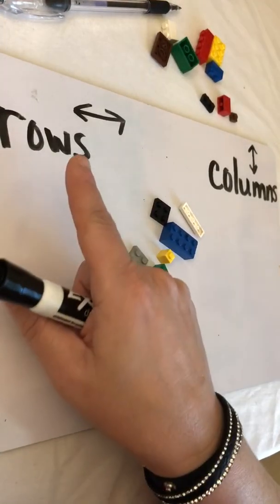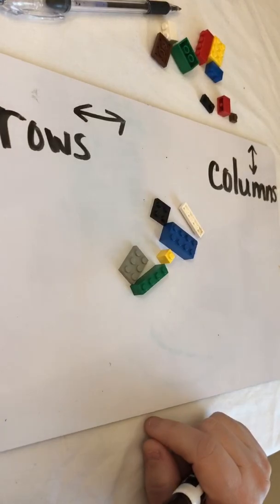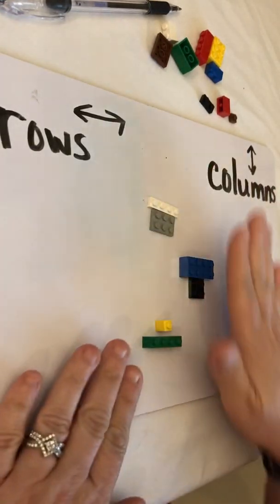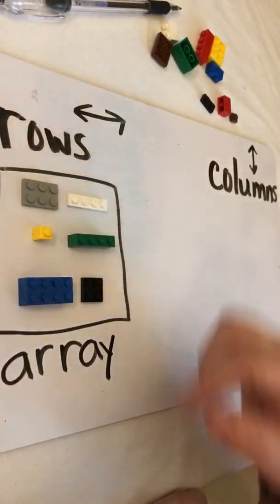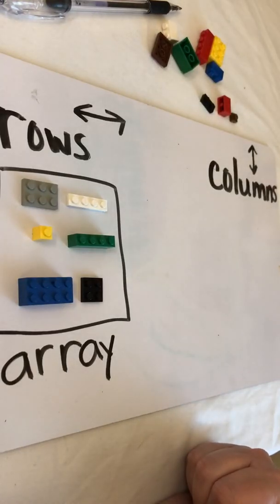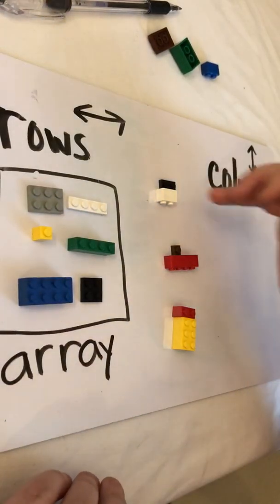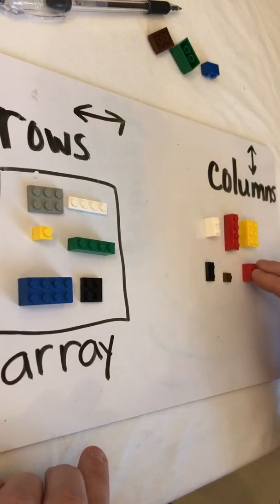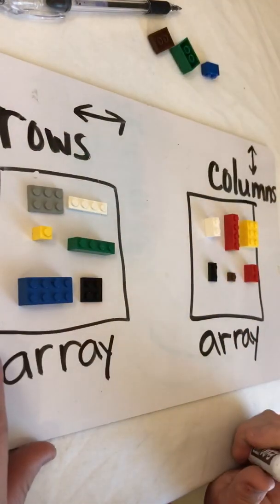Lesson 5 examples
Get your lego bag I gave to you AND a piece of paper and pencil or a dry erase board and pen!